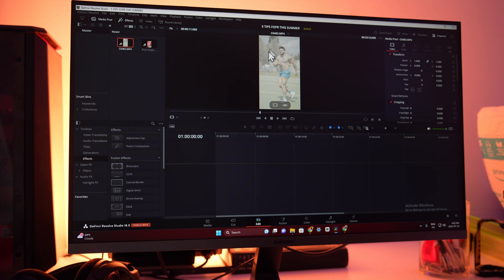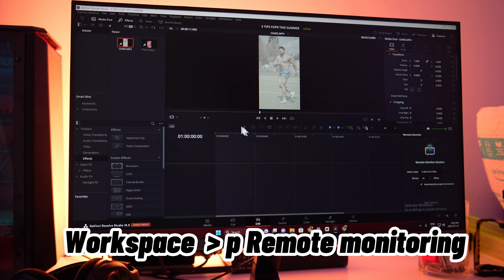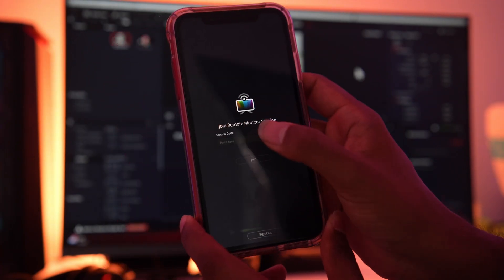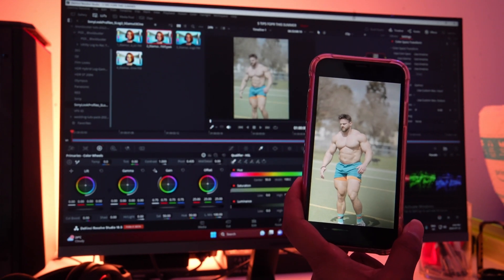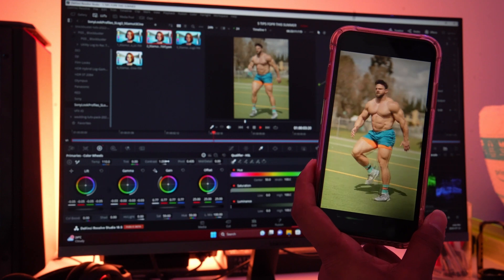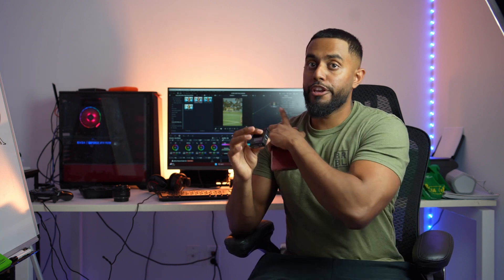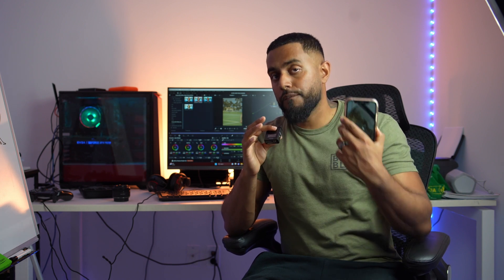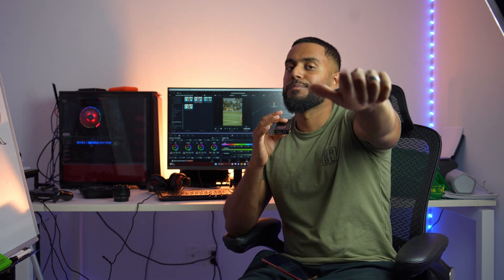Remote Monitoring DaVinci Resolve 18.5 | Amazing Hack you didnt know !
This feature on davinci resolve is absolutely insane

First download "DaVinci Remote" app from the app store on your phone

Then follow all the steps on this 3 min video!